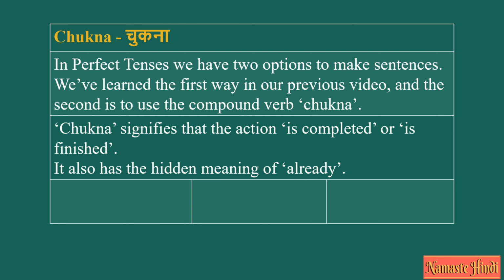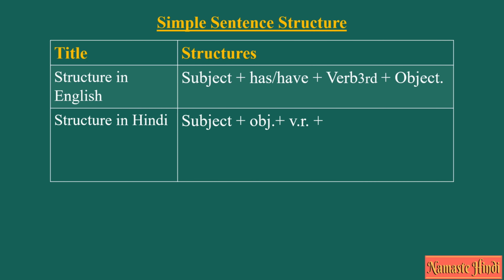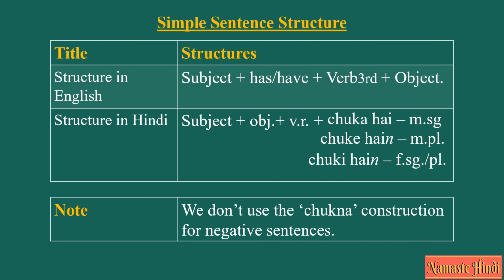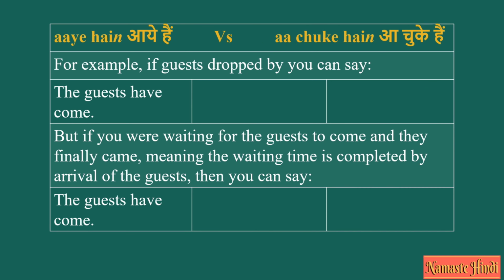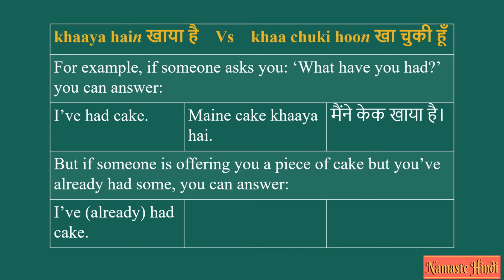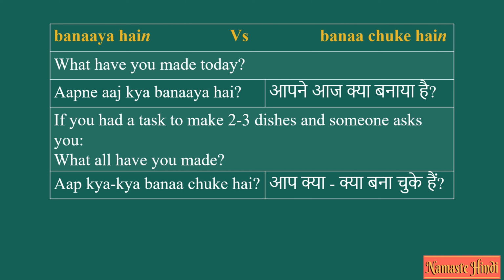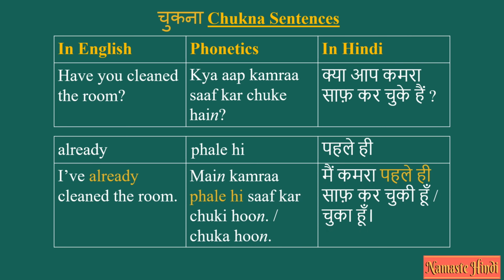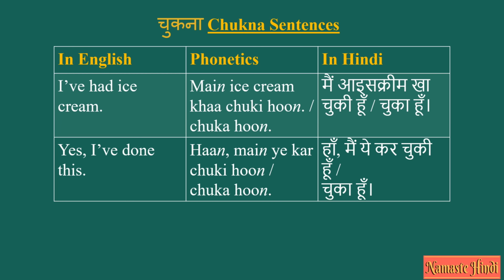'Chukna' How to Use in Everyday Hindi Sentences | Spoken Hindi lesson |Present Perfect Tense: Part 2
Learn how to use 'chukna' in everyday Hindi sentences. Understand the rules and master the structure with practice. I believe this is actually a relatively easier concept to grasp than the perfect tense.

Present Perfect Tense (has/ have verb3rd) "Chuknaa" Sentences
Chapters:-
0:09 Compound Verb "Chukna"
0:39 Sentence Structure
1:21 Don't use ''chukna'' for negative sentences
1:51 Difference between Part 1 & 2
1:57 aaye hai VS aa chuke hai
2:23 Khaaya hai VS Khaa chuki hu
3:01 Banaaya VS banaa chuke hai
3:24 Already in Hindi
4:04 Practice Exercise
Do you want to learn more and improve your Hindi?

- Prerna Khandelwal